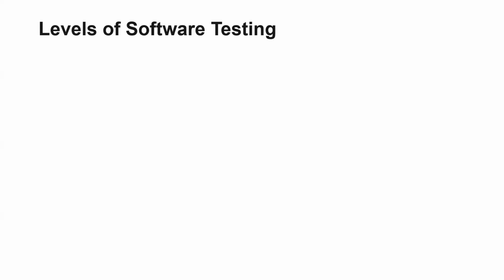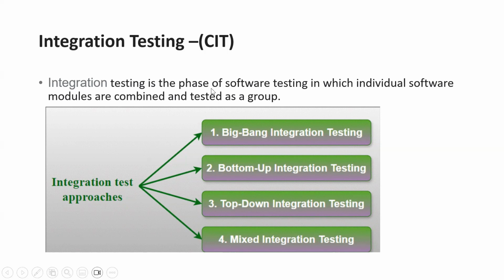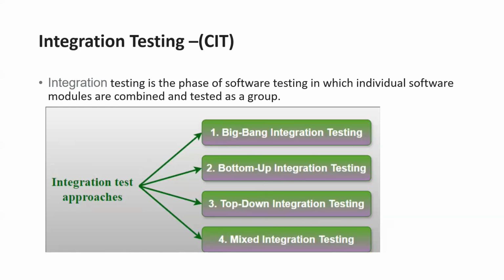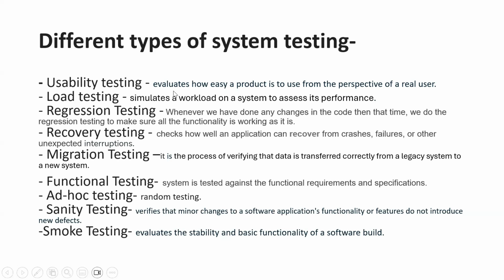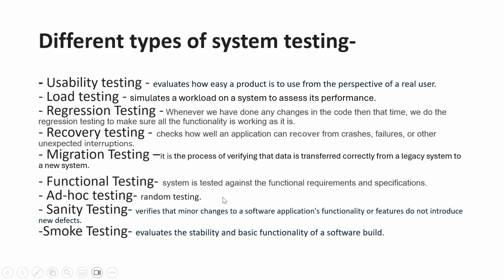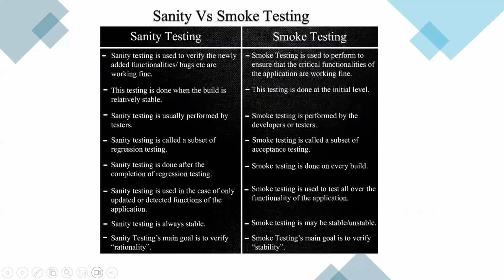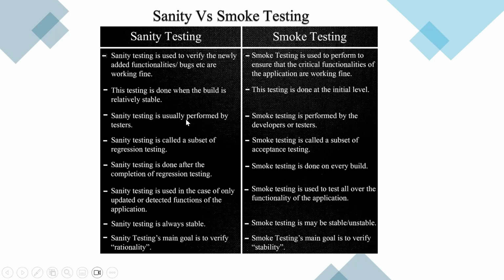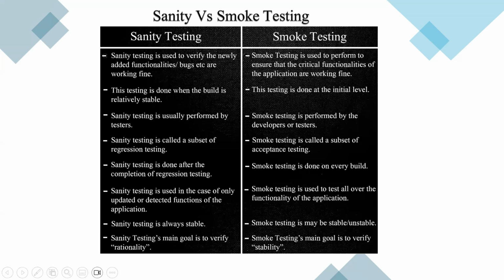Manual testing interview questions and answers | Part 3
what is difference between smoke and sanity testing
what is sanity and smoke testing
what is sanity testing
what is smoke testing in manual testing
what is smoke testing
what are the types of software testing
what is integration testing in software testing